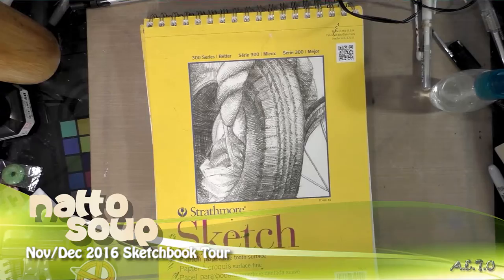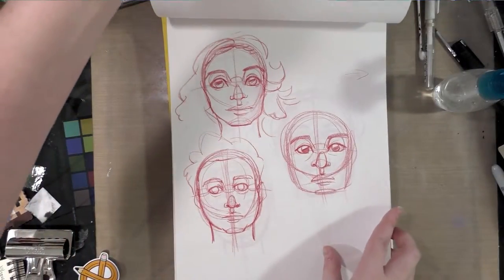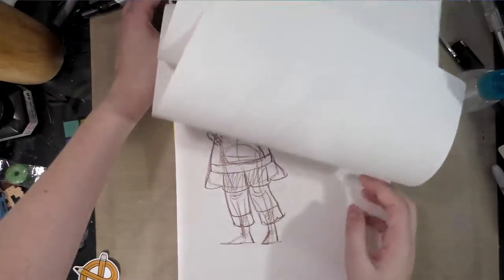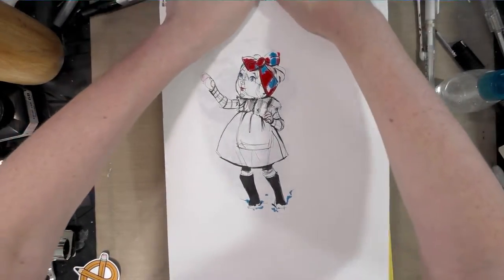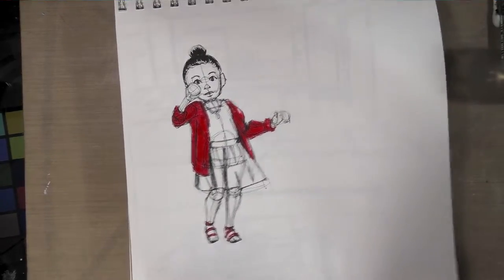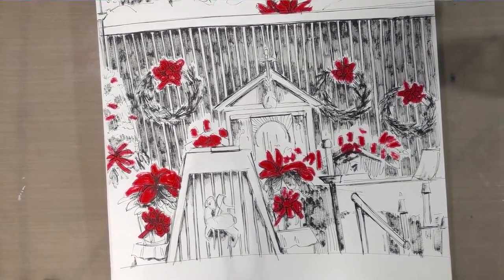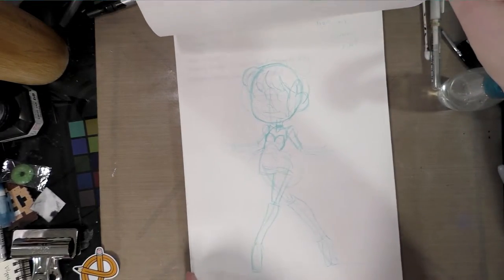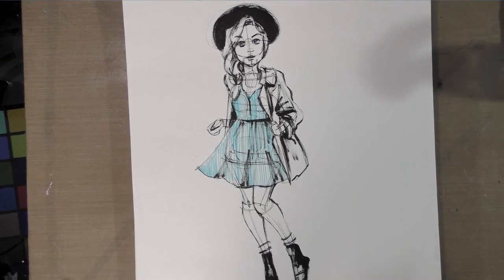Nov/Dec 2016 Sketchbook Tour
Join me for a tour of my 2016 November and December sketchbooks!  Facial studies, unfinished sketches and more await the flip of the page.